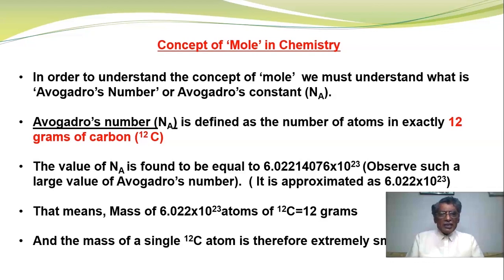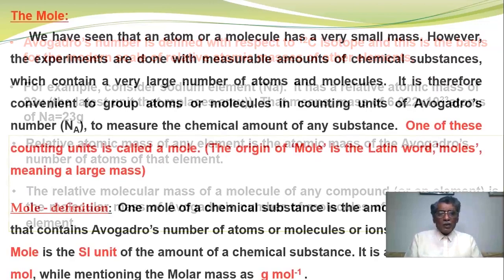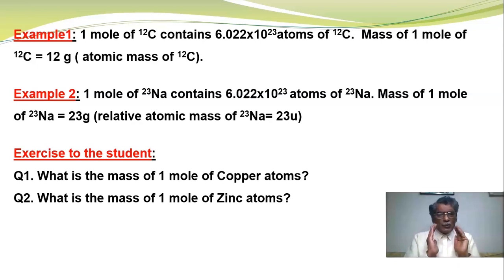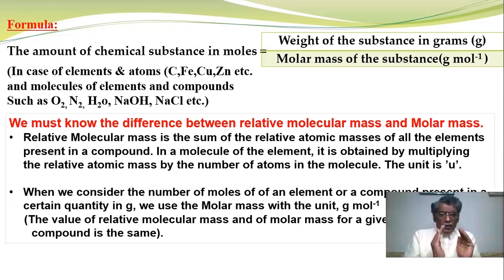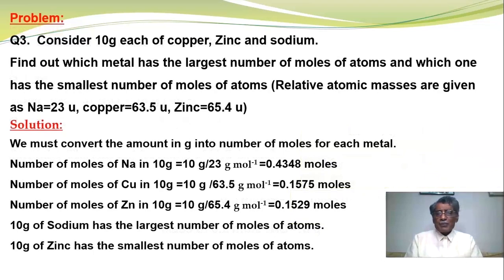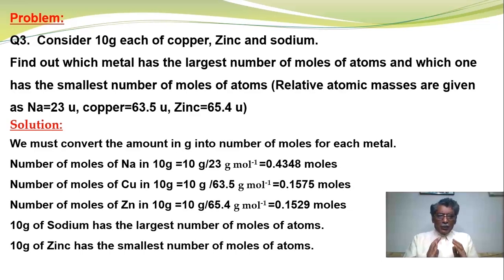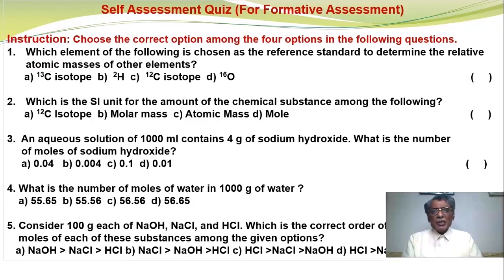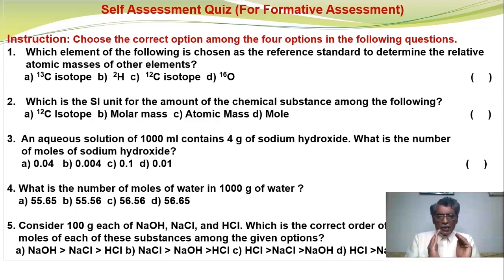Concept of Mole in Chemistry - Prof BV Appa Rao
About the Speaker: Prof. B.V. Appa Rao retired as Professor of Chemistry at NIT Warangal. He was visiting professor in ‘Outcome-based Education’ at the University of Hyderabad. Currently, he is a Consultant, Accreditations at the IIIT, Hyderabad. He delivered lectures on chemistry, ‘Pedagogy’, and ‘Outcome-based Education’ in several FDPs and trained about 9000 faculty members across the country.